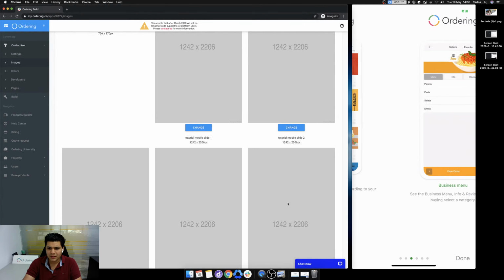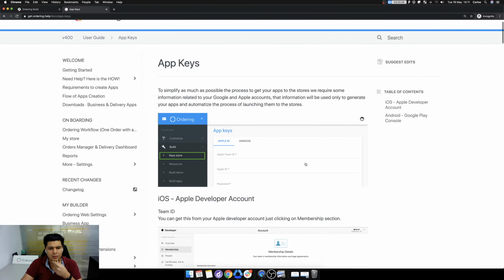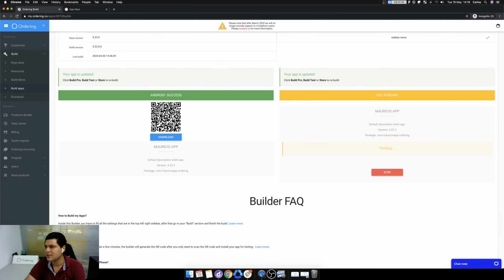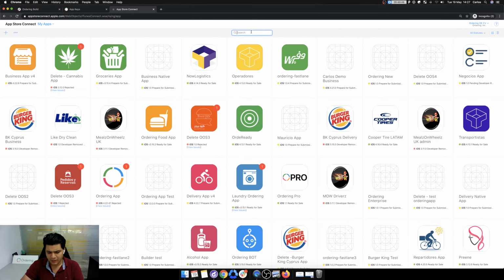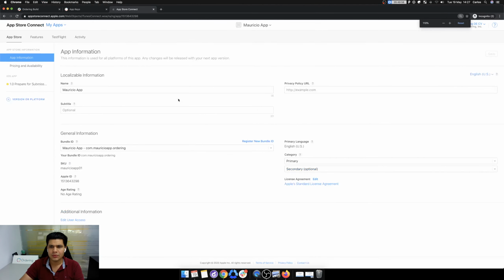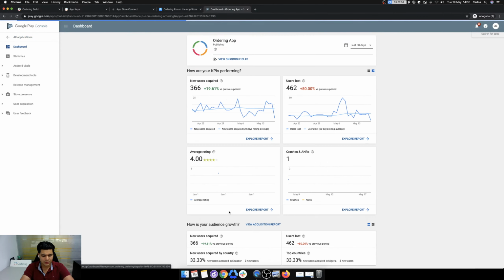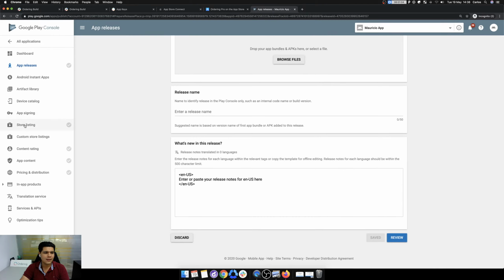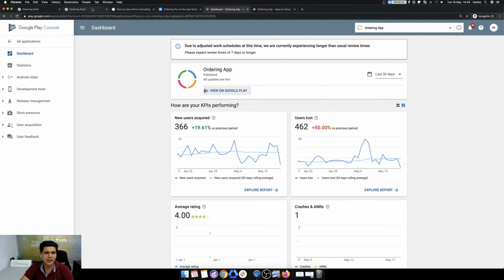Ordering University · 14th Lesson · FAQ & Common Issues on Building Apps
FAQ & Common Issues on Building Apps.

We've gotten a few questions on how the new Builder works, in this lesson I'll explain and answer everything regarding it 😎

Get your questions ready 🎉

Here is our Knowledge Base where you can find all of our information, and more...

If you have any suggestion please write it It'll help me a lot to continue giving you the best content possible.